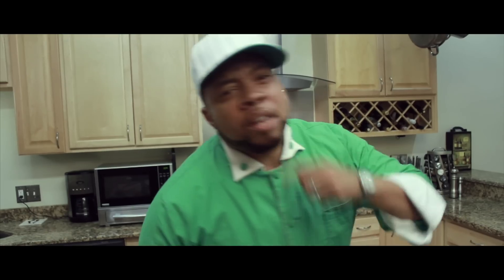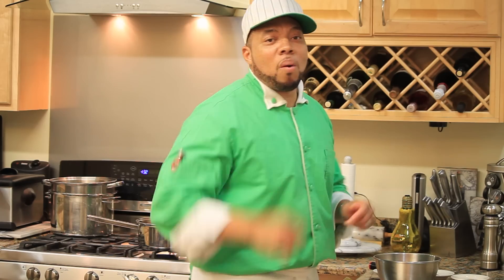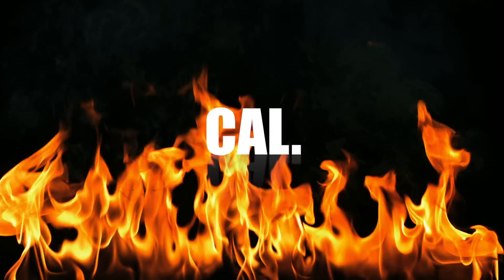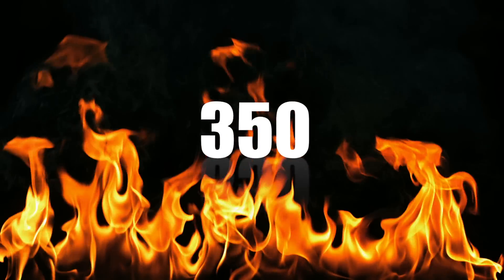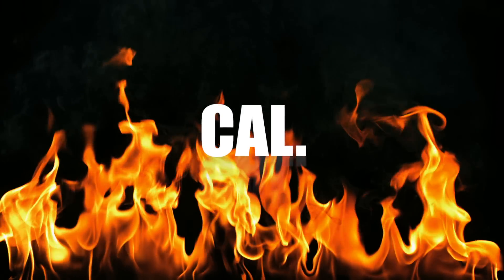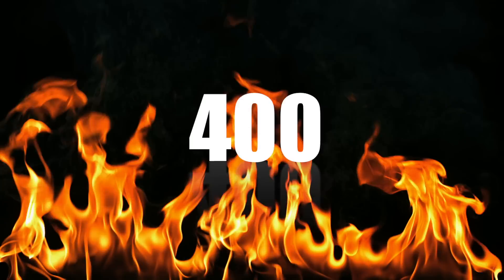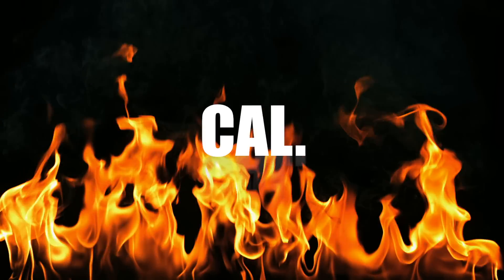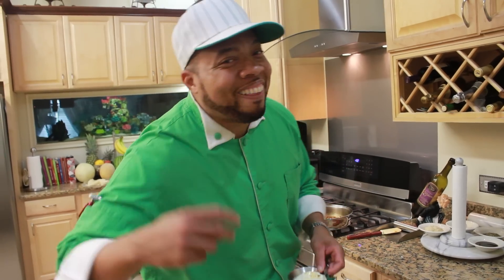K Smoove the Hip Hop Chef - Cookin the flava Promo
K SMOOVE COOKIN DA FLAVA PROMO